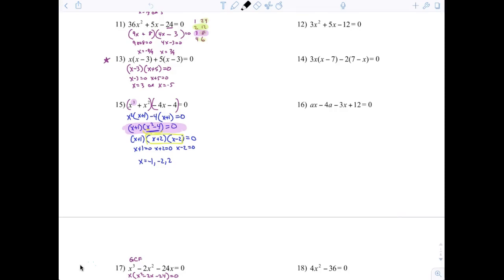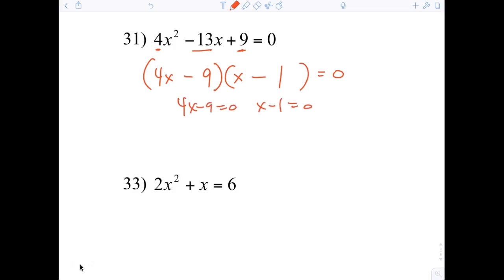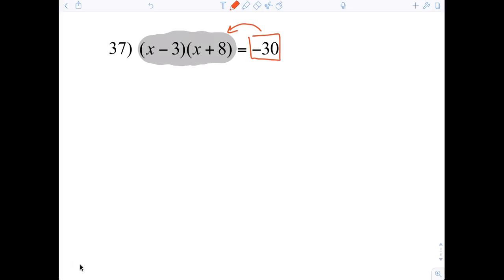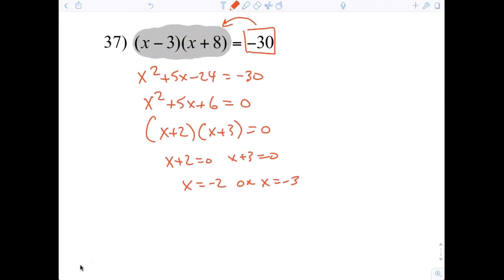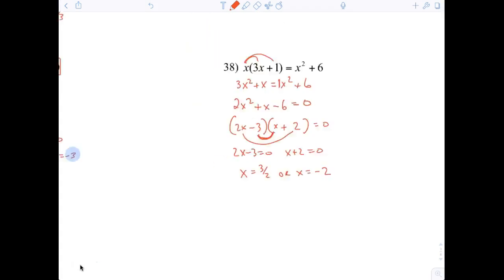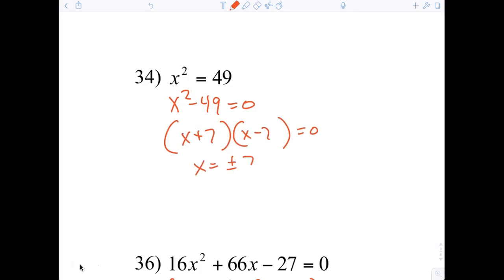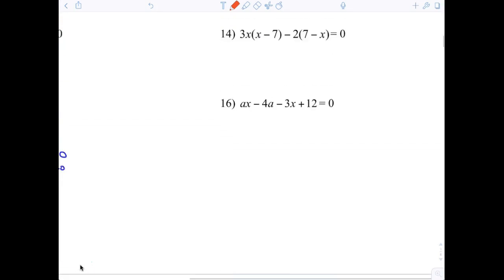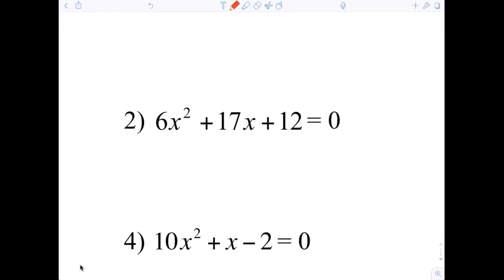ALGEBRA 1 SOLVING QUADRATICS EVENS